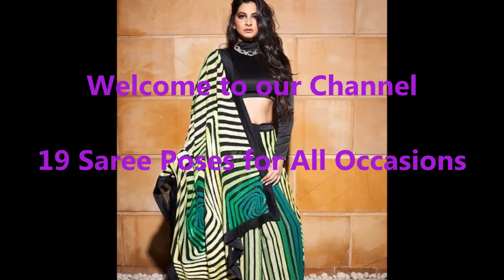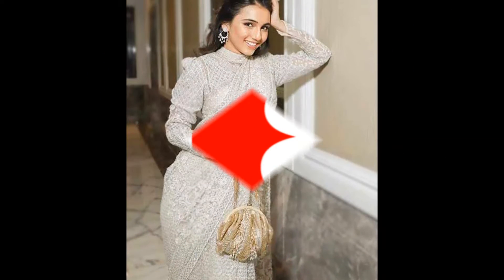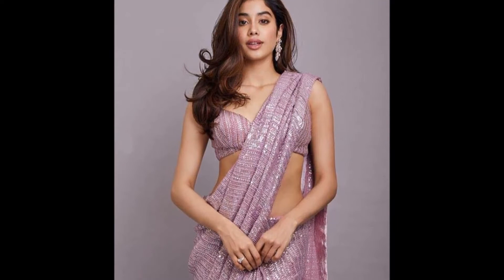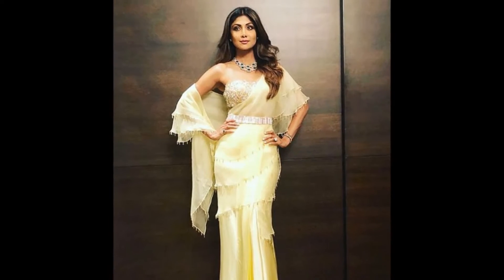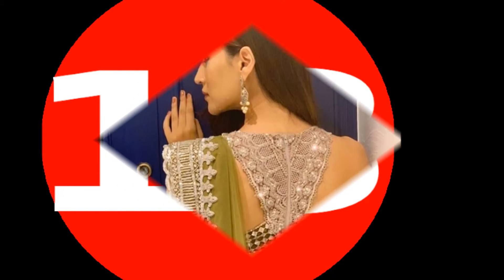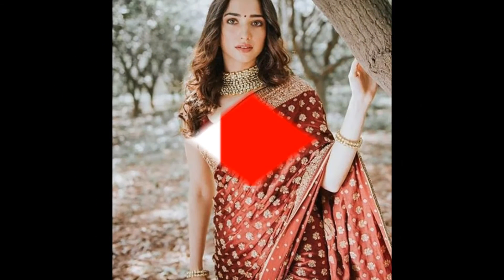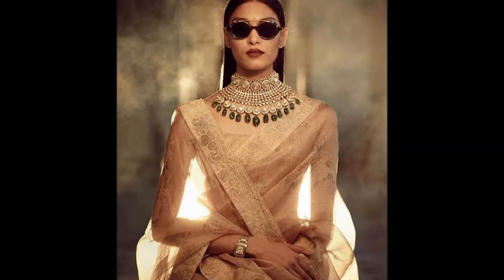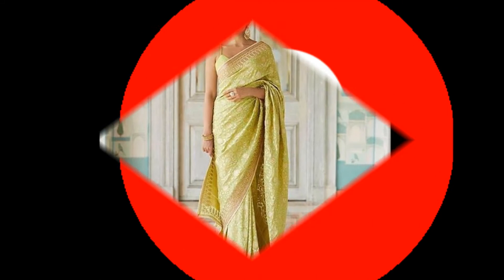Beautiful 19+ Saree Poses for All Occasions||All New Different Types Of Posing Style In Sarees 2021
Dear Viewers,in this video we present .Beautiful 19+ Saree Poses for All Occasions. All New Different Types Of Posing Style In Sarees 2021

The video is presenting Saree Poses for All Occasions information but also try to cover the following subject:
-stylish and cute selfie poses ideas for girls
-girls poses in saree
-selfie poses for girls hidden face

Sarees are such a beautiful and elegant garment. However, wearing a saree is not just about draping it well, but also creating a complete look that shows you’ve put some effort. There are certain do’s and don’ts, or fashion etiquettes to accessorizing a saree that every saree lover follows. The saree alone in all its elegance cannot look as magical as it can if one accessorizes it perfectly.

Most saree-wearers go for at least some jewelry when wearing a saree. Some prefer precious metals, others like fashion jewelry pieces. Accessorizing a saree with jewelry makes it look its best, and you can use pearl accessories, gold, or silver accessories.
A popular accessory is a pearl necklace that is simple and delicate, and it never goes out of fashion. You can choose one that matches your blouse.

There are many varieties to choose from that you can wear with sarees. For casual sarees, you can try a really delicate and thin pearl necklace. Or go for a multi-layered pearl necklace or one with large pearls for a wedding. Thank You...Good Day. You can buy this products from Amazon.com Sale

1)How to escape from Mosquito Bite for Peaceful Sleep ?
2)Learn to Save up to 60% on Major Grocery items
3)Learn to Save up to 70% on High Quality Olive Oil
4)Do you like Discount up to 80% on Pure Oil and Ghee ?
5)Learn to Save up to 40% on Branded Soap and Shampoo
6)Do you Like High Quality Women Private Razor onOffer?
7)Save up to 30% on Major Sanitary Napkins
9)Unbelievable Offer on Hygenic Products
10)Save up to 70% on Intimacy Happy Products
11)Learn to Save up to 70% on Cleaning Liquids
12)Best Deals on Car Wash-WaterlessShampoo